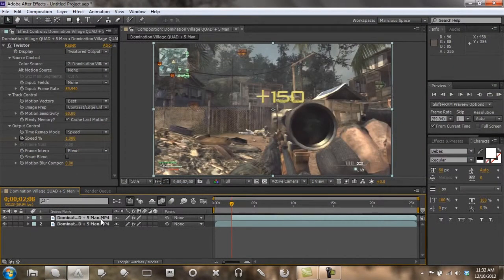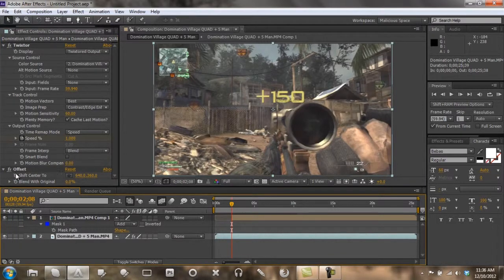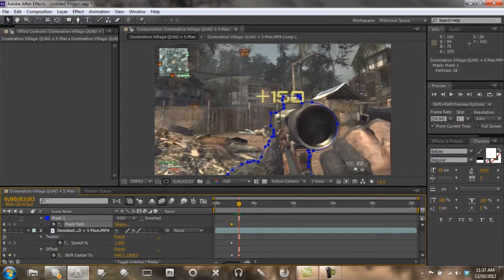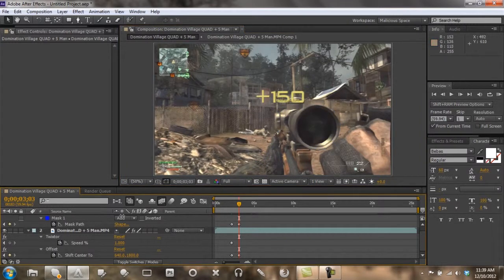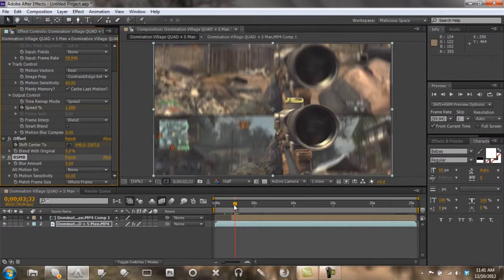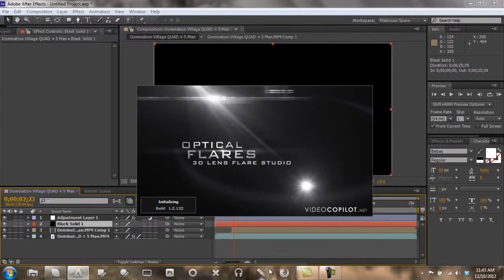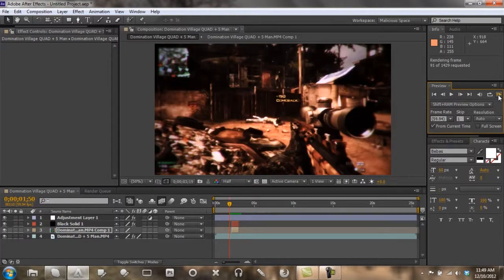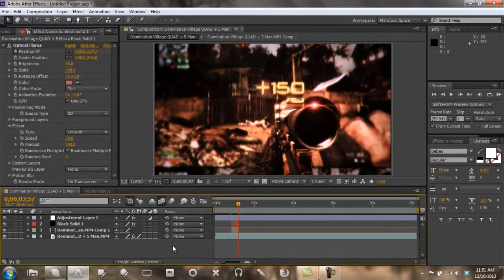How to Hardcore Edit | Tutorial 6 | Offset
*Read Description*

I will answer you back and I hope you enjoy!